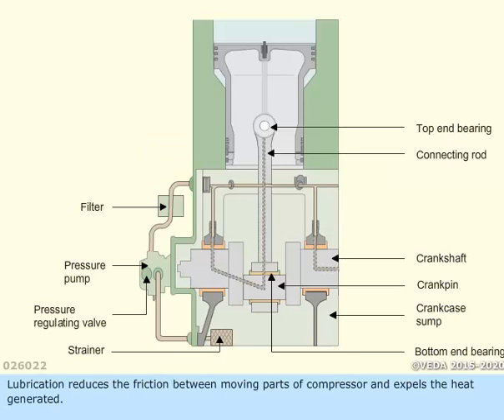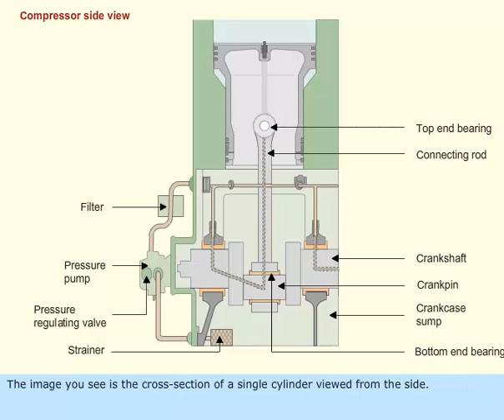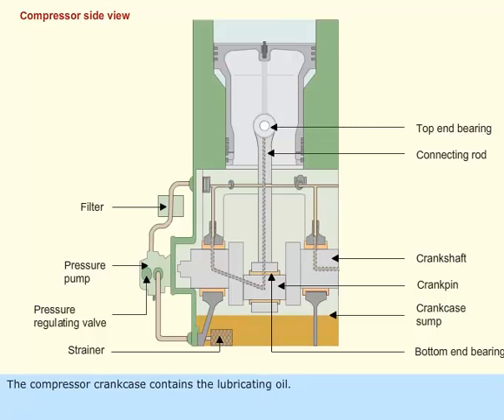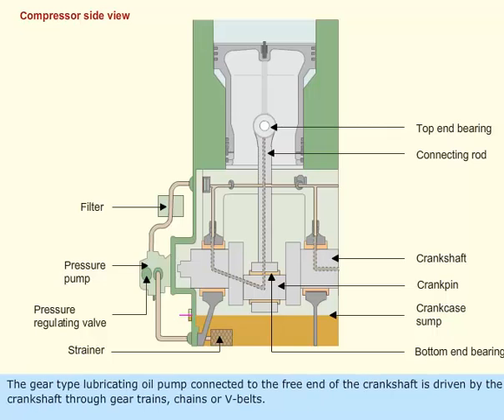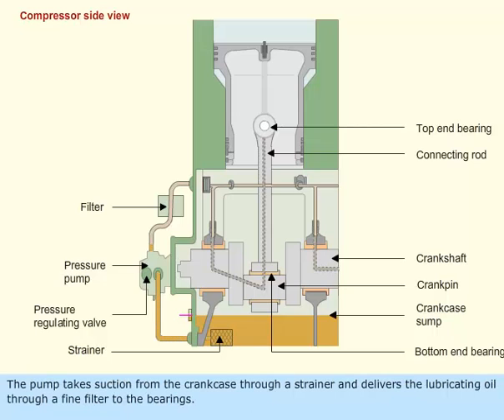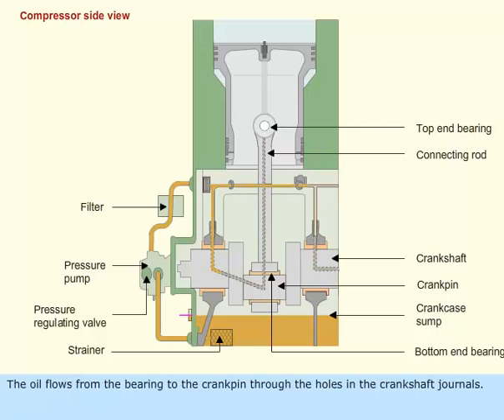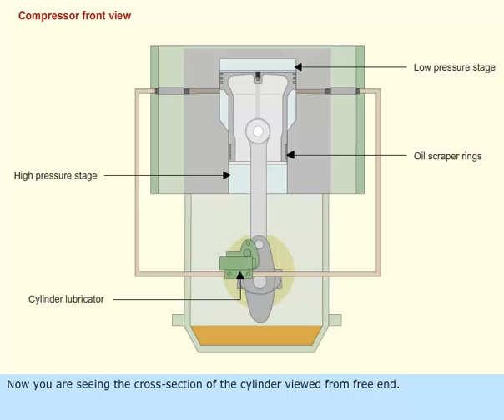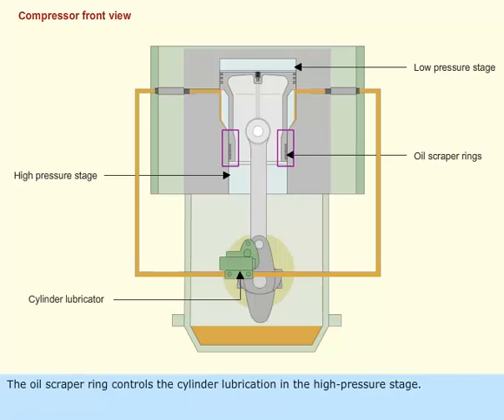Air compressor lubrication system